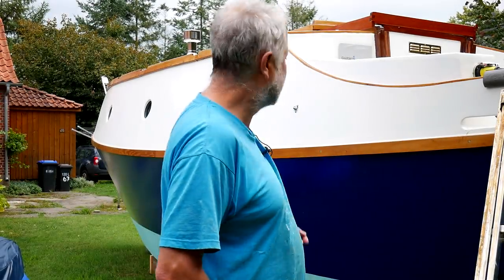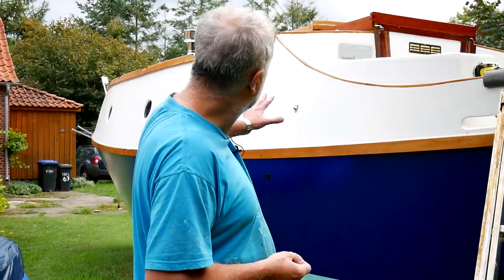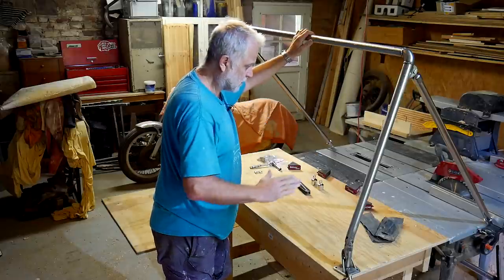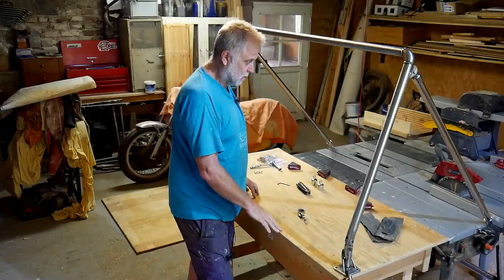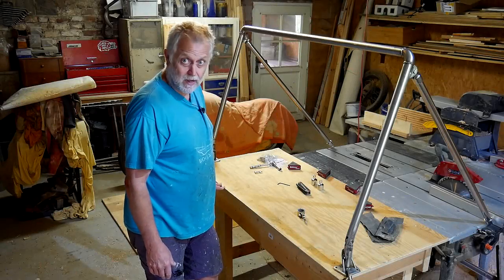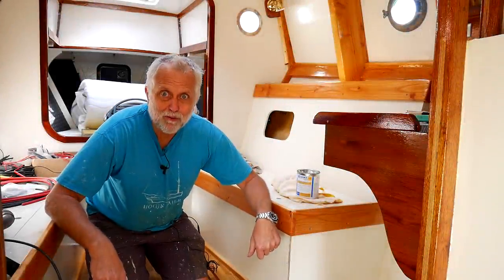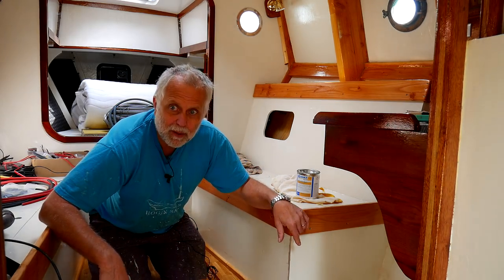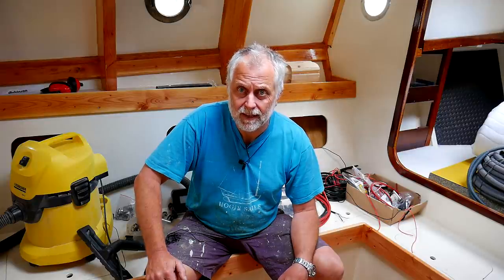Bimini? What Bimini?; Building a cruising sailboat - SV Tapatya EP196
Well, the bimini construction is progressing but there's not much to see on the boat from it as yet! The concept is certainly complete and steelwork is being made, but the real snag is fitting, sealing and painting the mounting pads in between the rain showers...

Tony